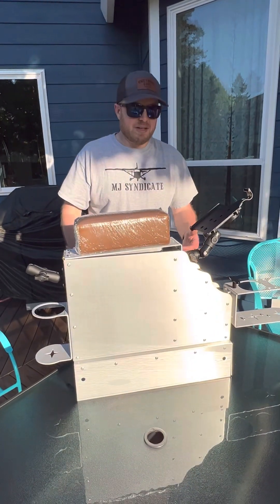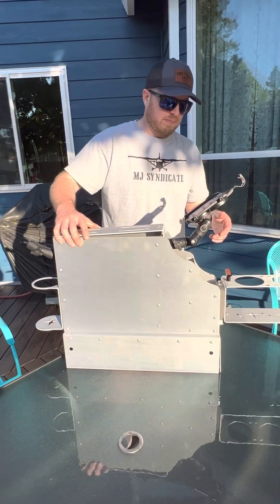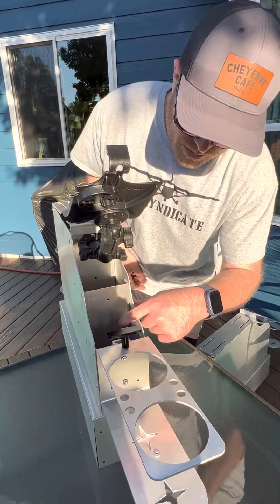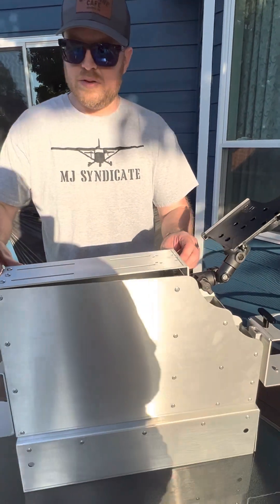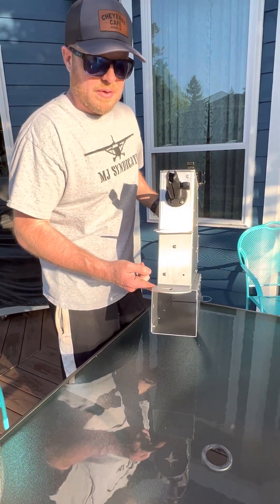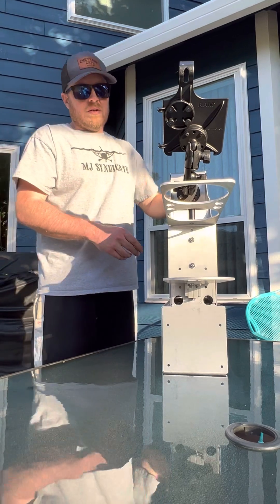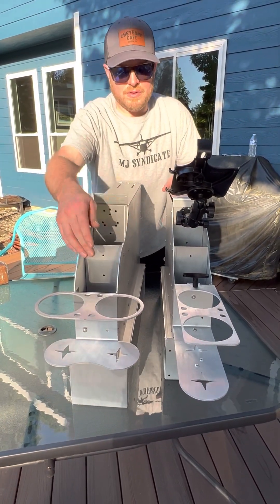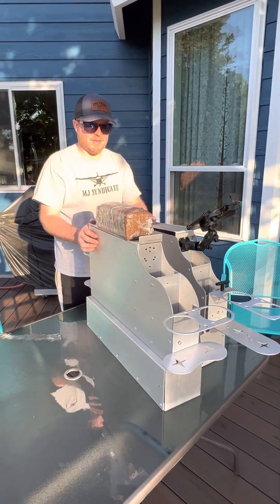Cessna 210, 182RG, and Pressurized 210 Center Console and Organizer